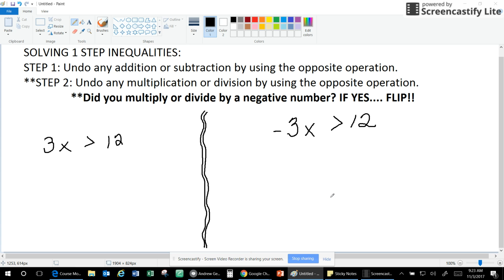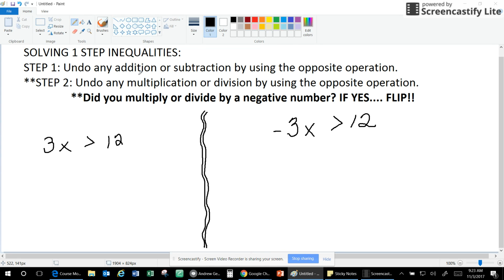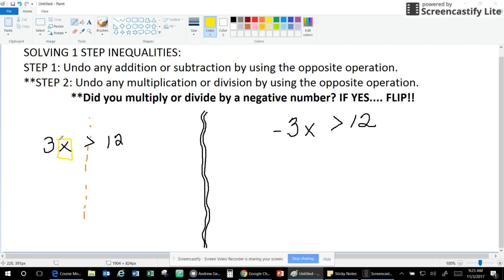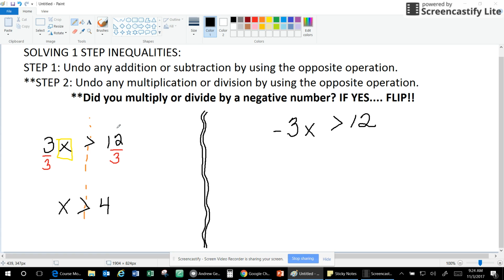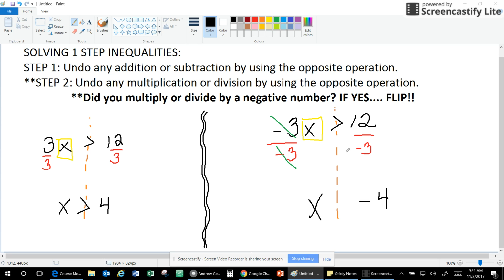Quick review of Solving 1 Step Inequalities